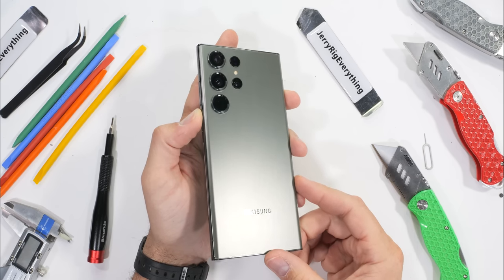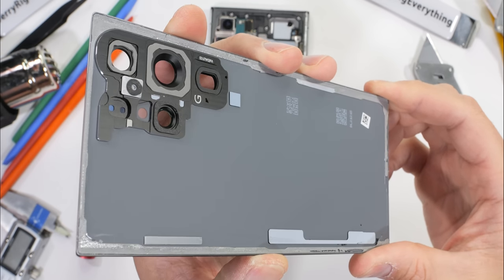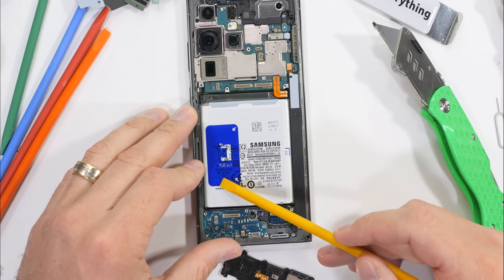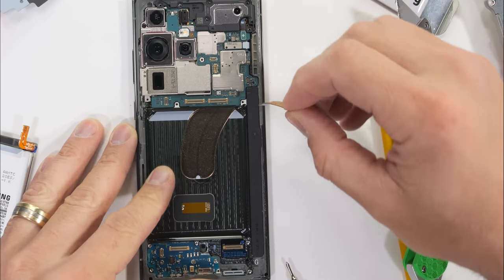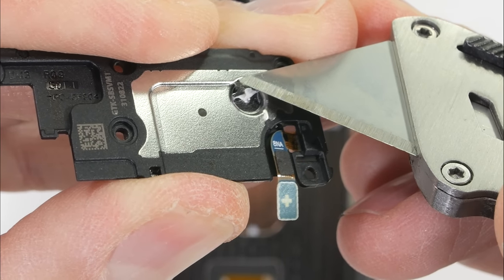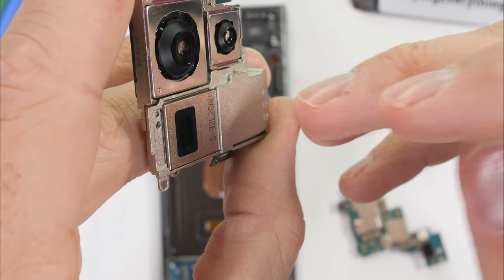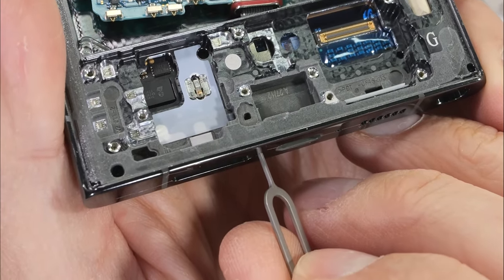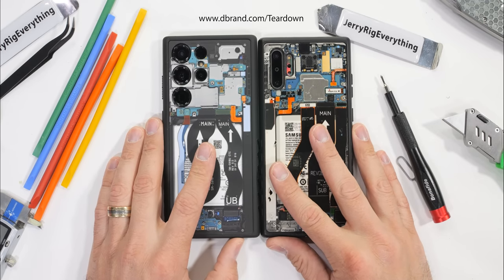I waited 8 years for this Galaxy S23 Ultra Teardown...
FINALLY - after 8 years - Samsung has made the change we've been waiting for! Grab a Teardown skin for your own phone I have personally been using a Samsung phone from way back to the old school Galaxy S1 Vibrant Days. So to finally see Samsung take this new Galaxy S23 Ultra and add a replaceable battery is a HUGE DEAL. I'm very excited about how the Galaxy S23 Ultra line is changing direction to be more repairable.